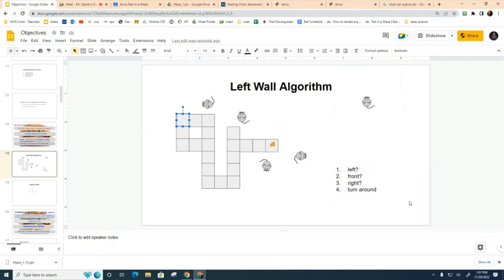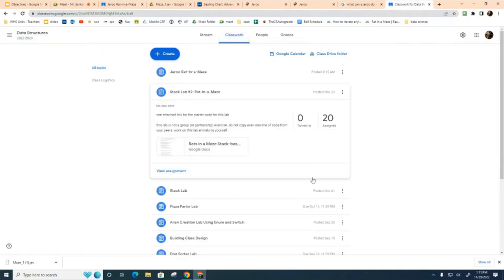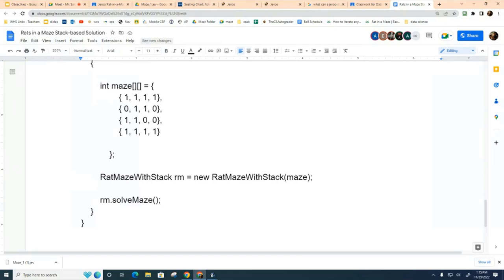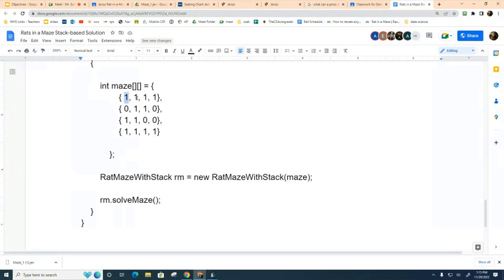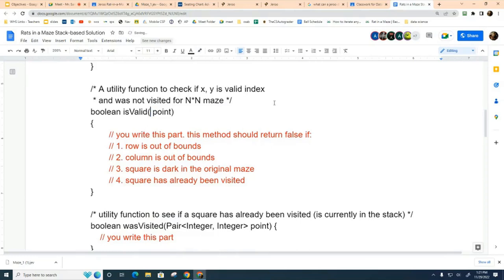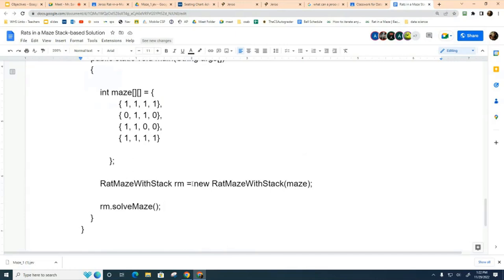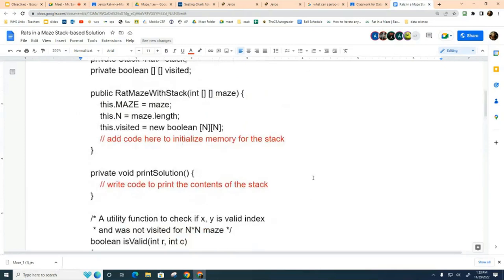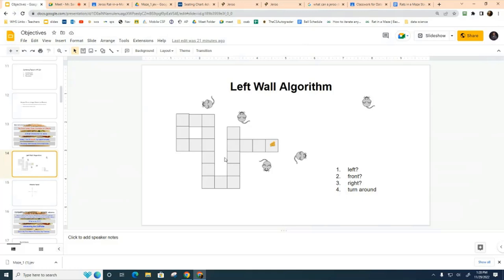DS 035: Solving Mazes with a Manual Stack